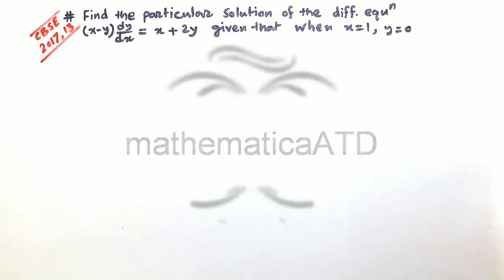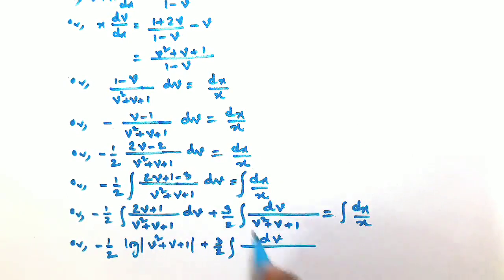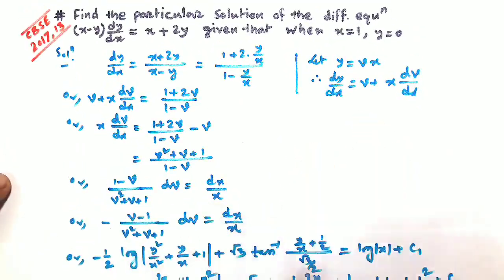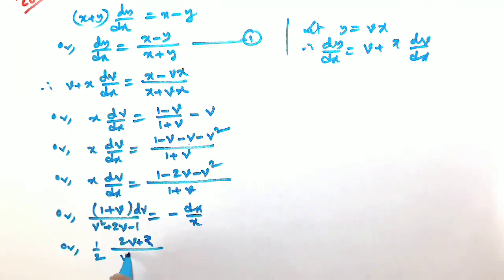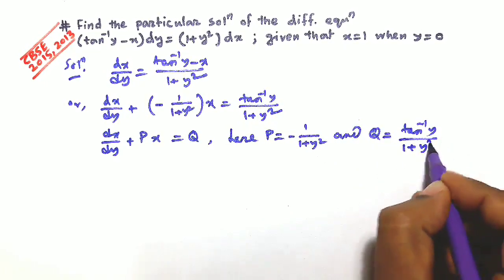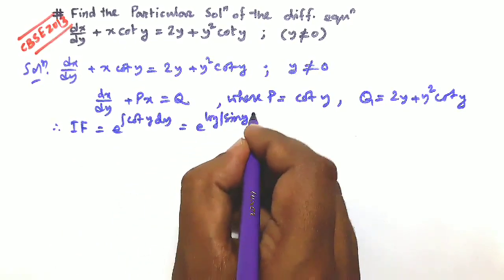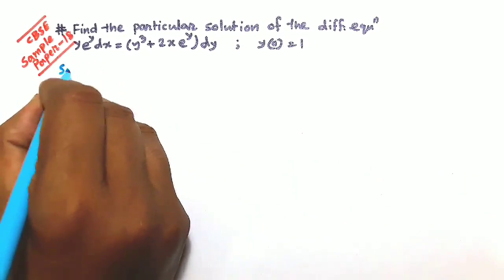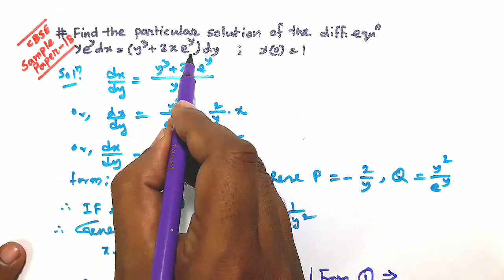Board Exam | Most Expected questions are solved | Differential Equation | mathematicaATD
Few important previous year board and sample paper questions are collected for coming board exam 2019. These ‘Differential Equations’ questions are set in different years. All of them are repeated many times in exams. These are again important for coming Board exam 2019. You can't miss them. Share this tutorial link to your friends and spread mathematics all over.